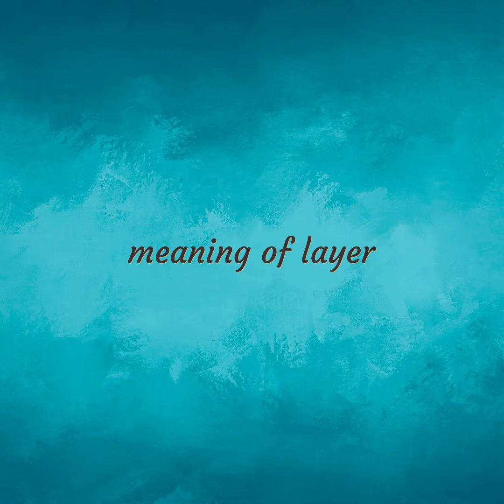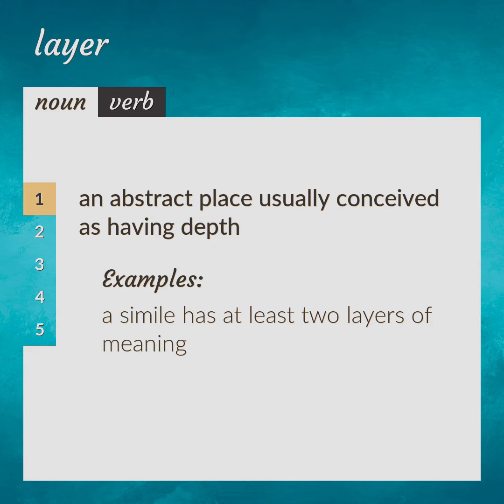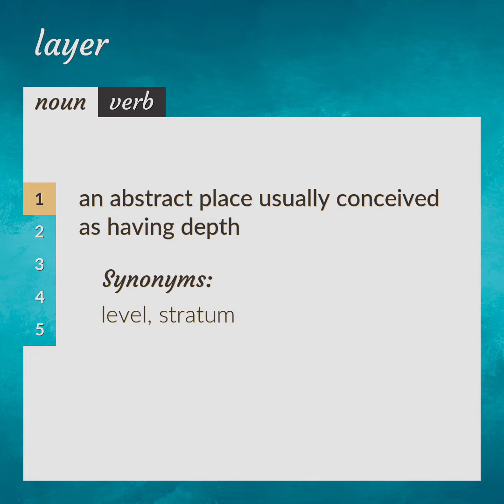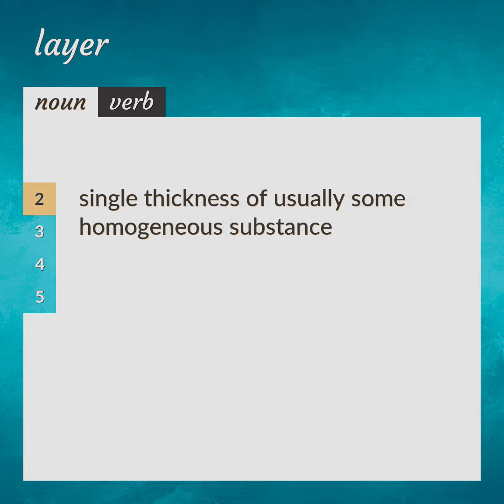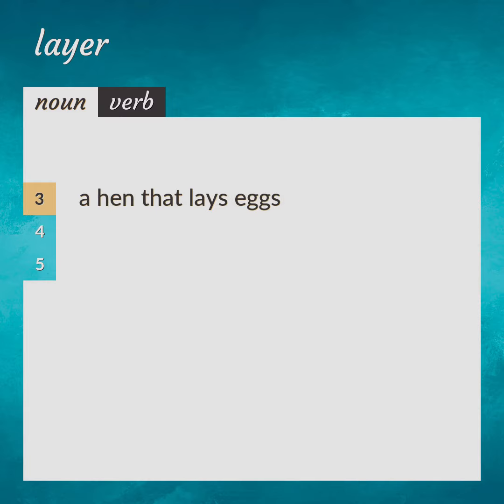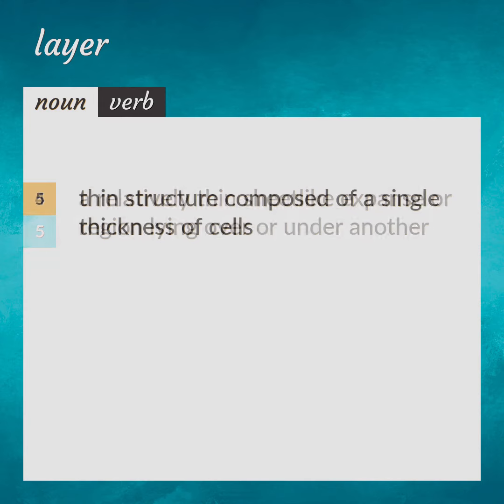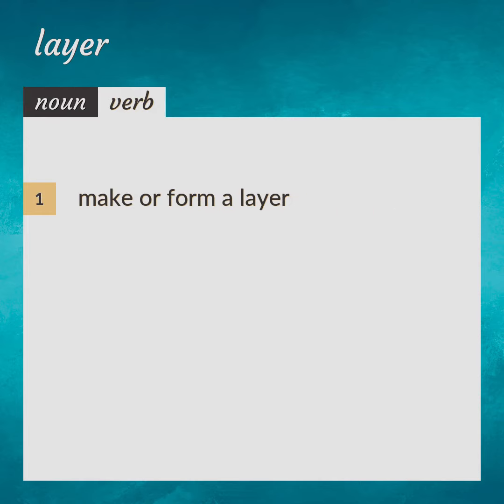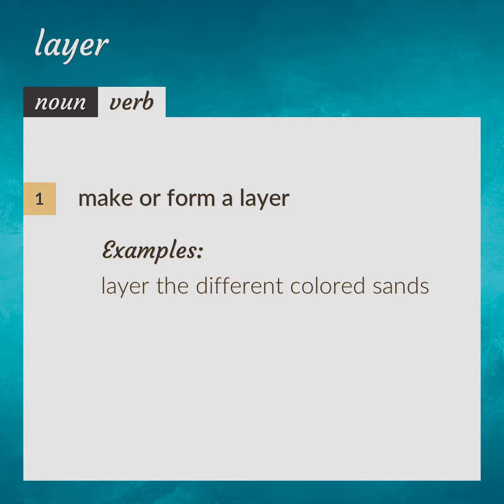Layers | meaning of Layers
What is LAYERS meaning?